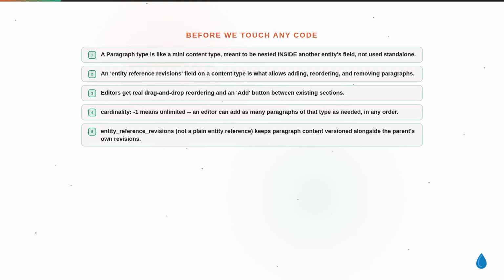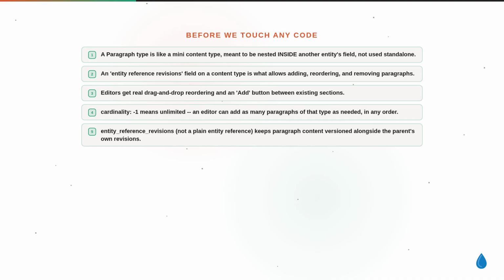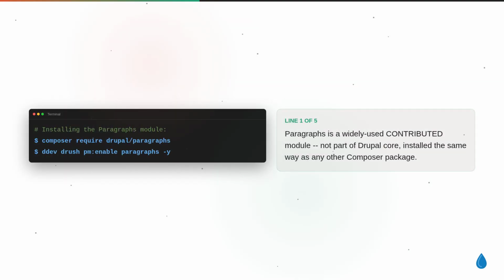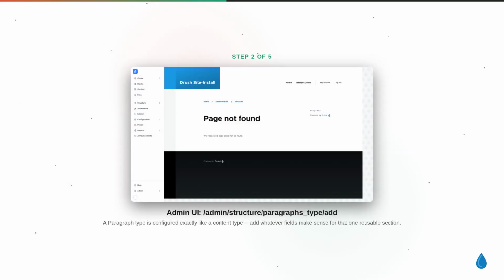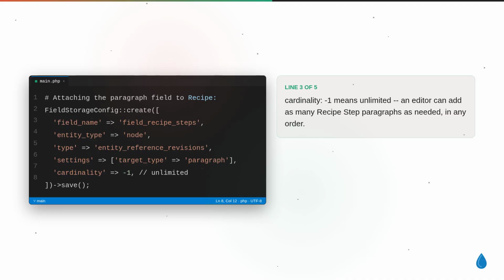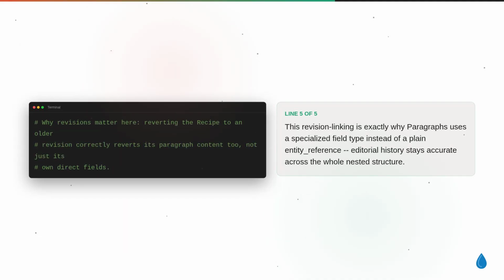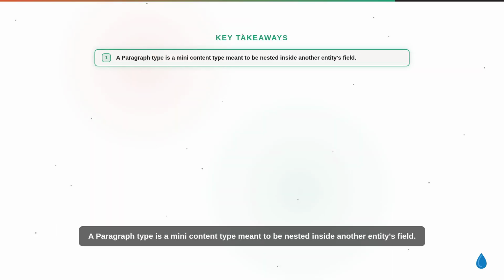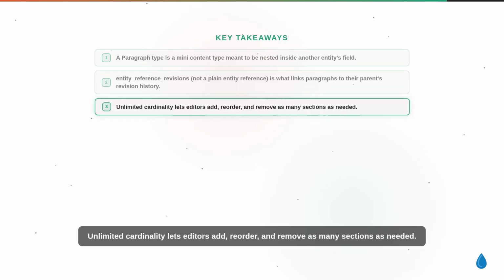Paragraphs Module: Flexible Content Sections | Drupal 11 Tutorial for Beginners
The Paragraphs module lets editors build a page out of reusable, reorderable content sections -- a text block, then an image, then a quote -- instead of one giant unstructured body field.

In this Drupal 11 tutorial, you'll learn:
• Paragraphs is a widely-used CONTRIBUTED module -- not part of Drupal core, installed the same way as any other Composer package.
• A Paragraph type is configured exactly like a content type -- add whatever fields make sense for that one reusable section.
• cardinality: -1 means unlimited -- an editor can add as many Recipe Step paragraphs as needed, in any order.
• Paragraphs use 'entity reference REVISIONS' rather than a plain entity reference, because each paragraph's content is versioned right along with the parent node's own revisions.
• This revision-linking is exactly why Paragraphs uses a specialized field type instead of a plain entity_reference -- editorial history stays accurate across the whole nested structure.

Try it yourself: Create a Recipe Step paragraph type and attach it to Recipe with unlimited cardinality.